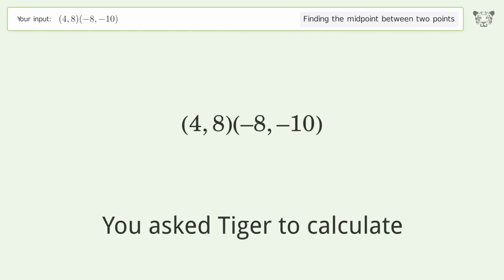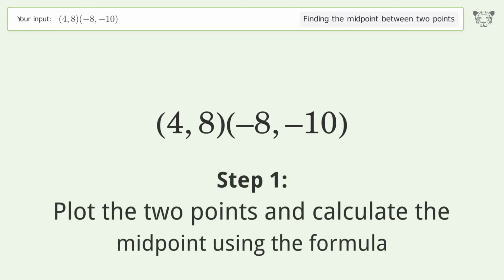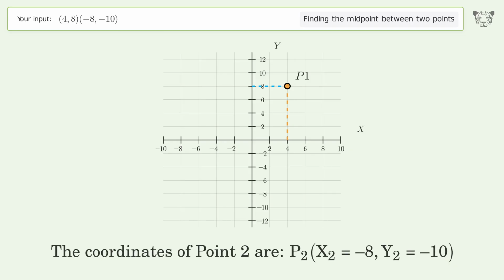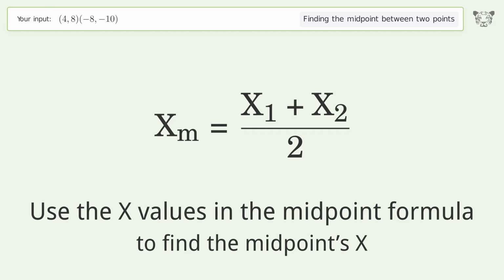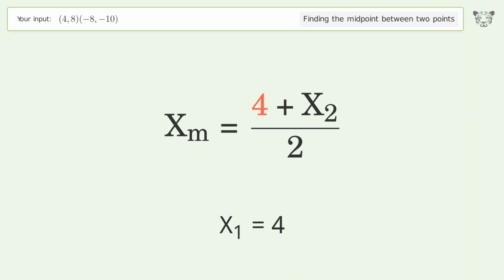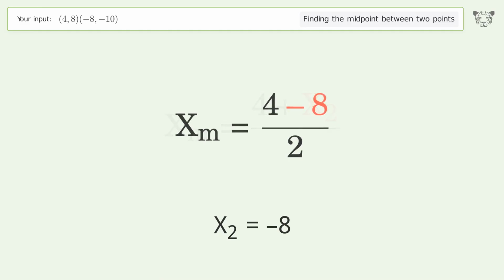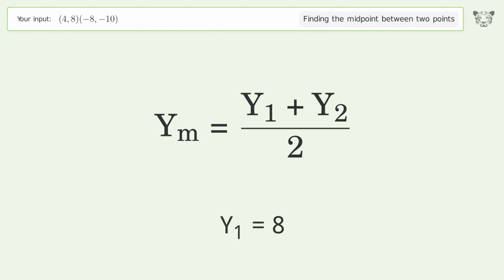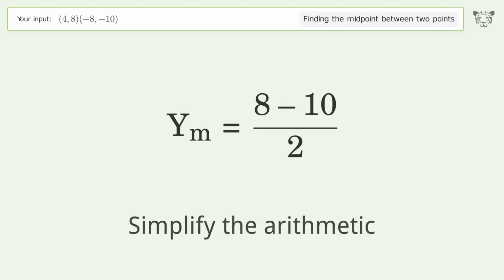Find the midpoint between two points p1 (4,8) and p2 (-8,-10): Step-by-Step Video Solution